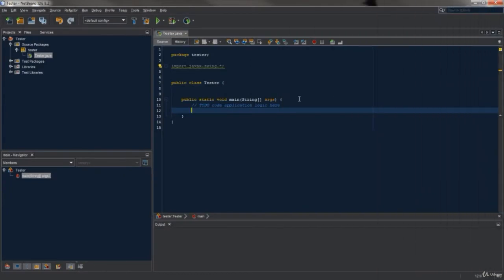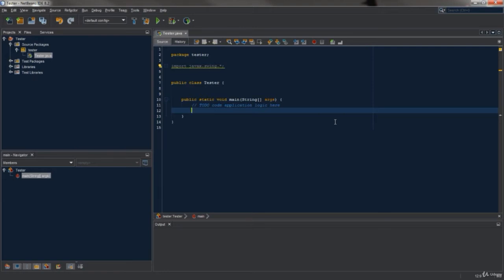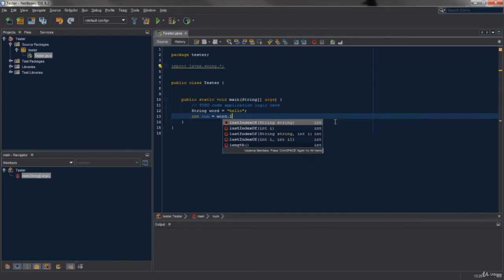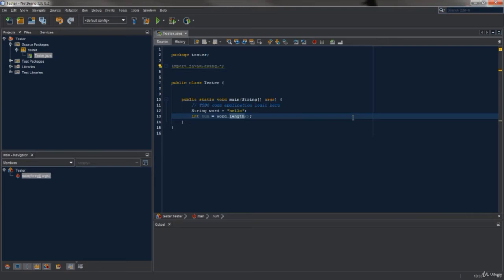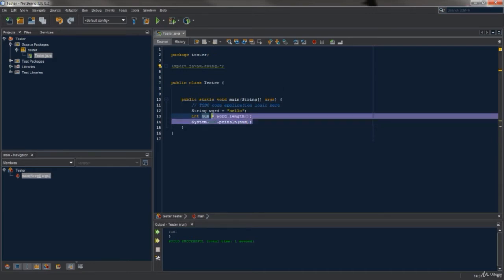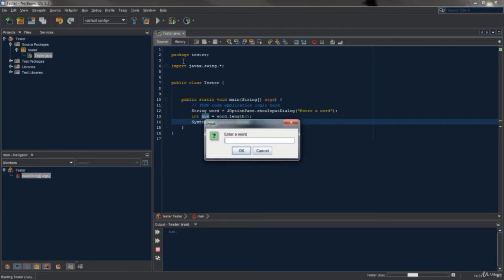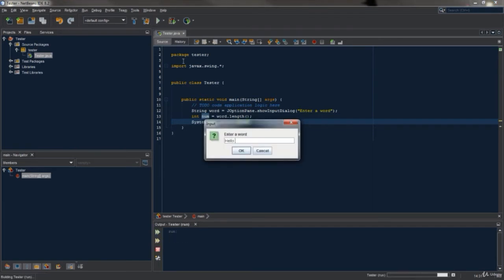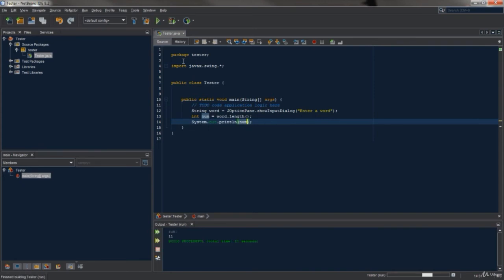Java Masterclass Beginner to OOP Programming with NetBeans - Length Method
Length Method